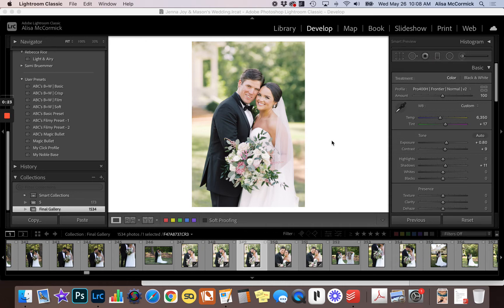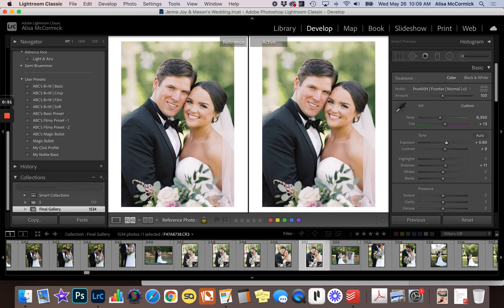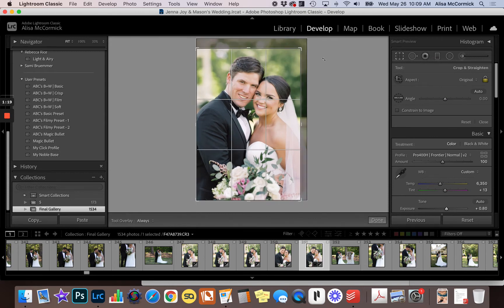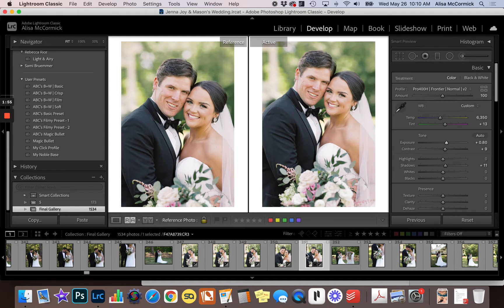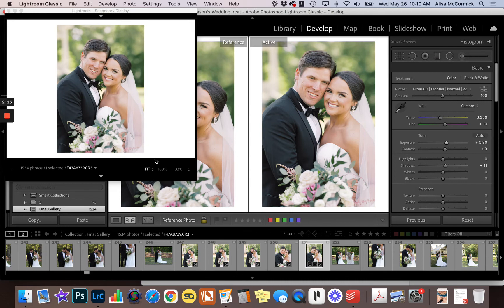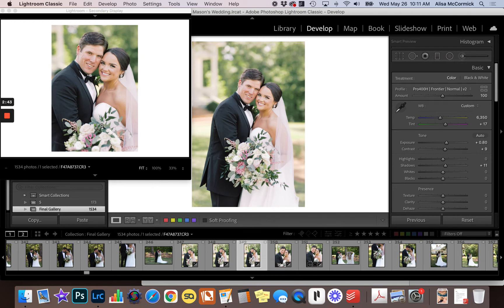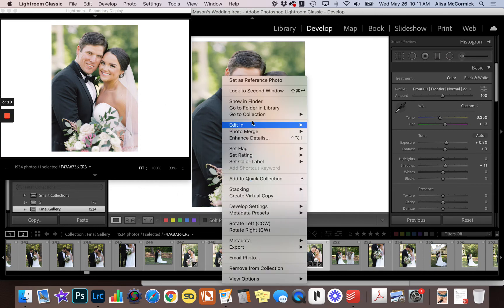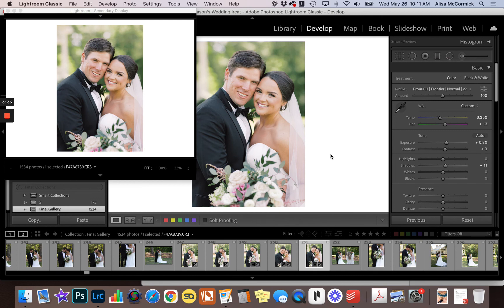How to Use the Lock Screen or Second Monitor in Lightroom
Watch this tutorial on how to edit in REFERENCE MODE and then let me know if you prefer it over LOCK SCREEN :)

When editing in Reference Mode you edit images in a side-by-side view. The image on the left serves as your anchor image, meaning the image you want to mimic. The photo on the right is the image you are editing. Regardless of what changes you make to the photo on the righthand side, the reference image remains unchanged.

The Lock Screen works in a similar way. The image in the lock down position remains unchanged even when making changes to the photo you are working on. However, there is one big difference.

When editing in Reference Mode, when you want to crop an image, you have to leave the Reference Mode screen, crop your photo, and then return to Reference Mode. When you are using the Lock Screen (or the Second Monitor) feature for your anchor image, you can crop the photo you are editing without ever leaving Lock Screen.

You can also find many more Lightroom how-to tutorials and articles

If you want to know more about becoming a Professional Private Photo Editor start There is truly nothing better than being your own boss and working from anywhere in the world!

Lastly, let me know if there's anything you would like to learn in Lightroom. I will make a tutorial to help you! I have a passion to teach others what I have learned in my last 5 years as a professional photo editor.

Until next time, HAPPY EDITING